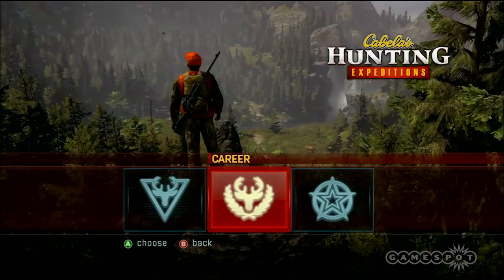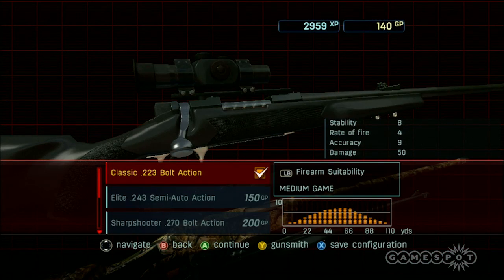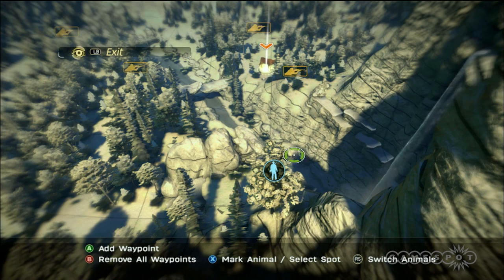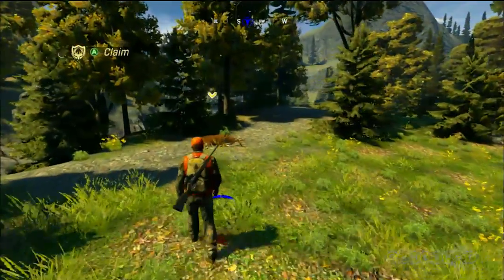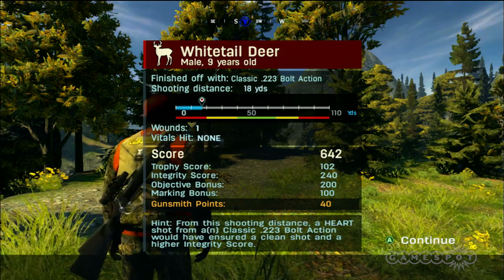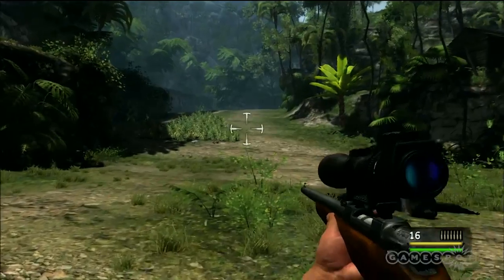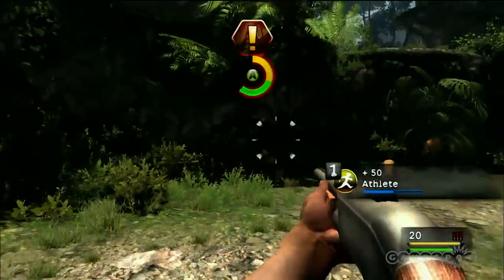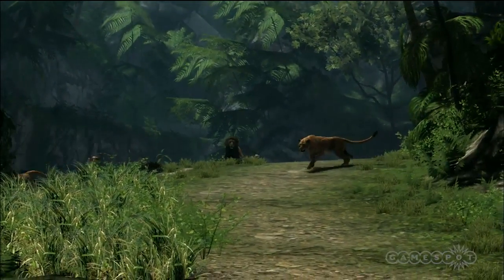Cabela's Hunting Expedition and Cabela's Dangerous Hunts - Demo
Ryan MacDonald is joined by Senior Technical Director for Activision, Georges Batog to hunt some big game.